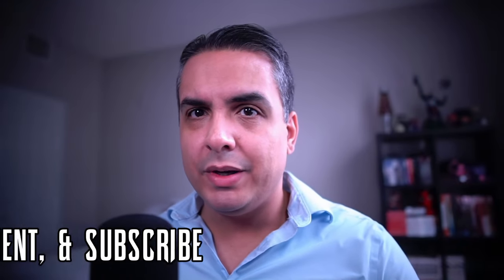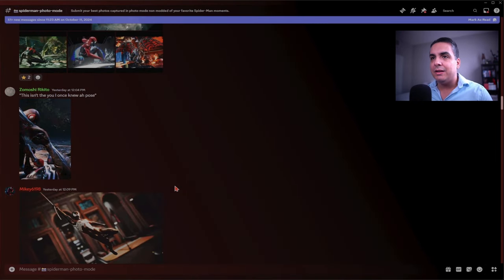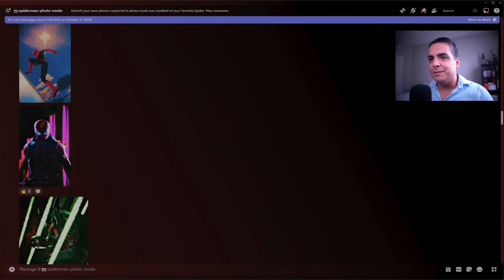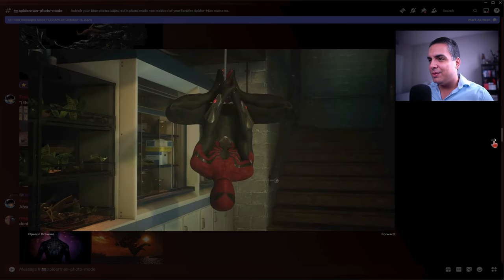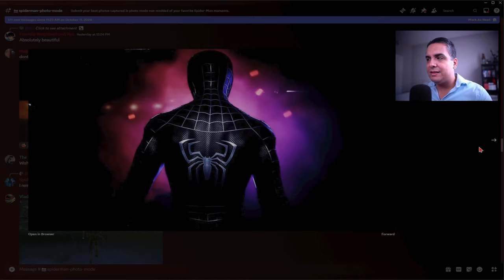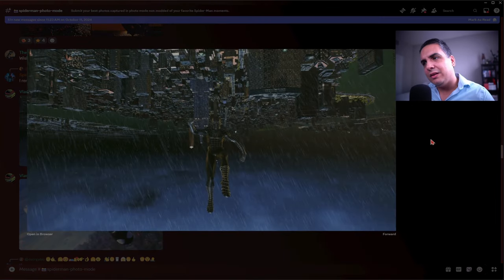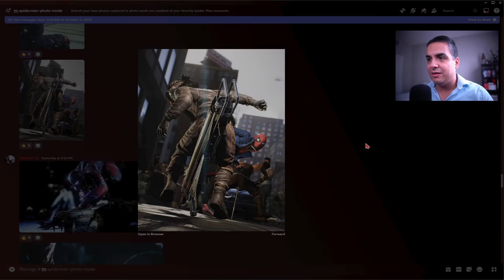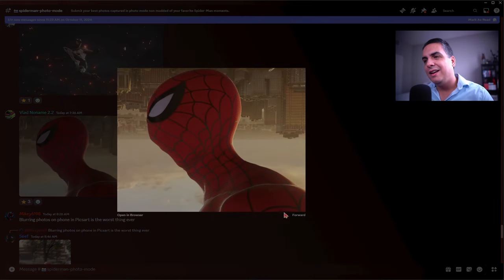Marvel's Spider-Man 2 Photo Mode Submissions #48 - Some Weird Shots Here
Thank you all for tuning in!  I look forward to catching you all in the next comic panel!